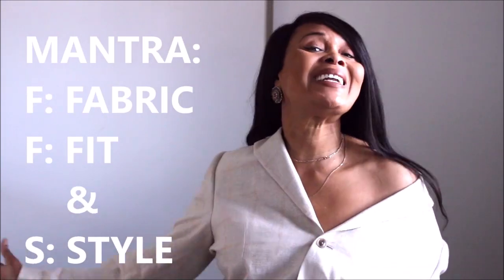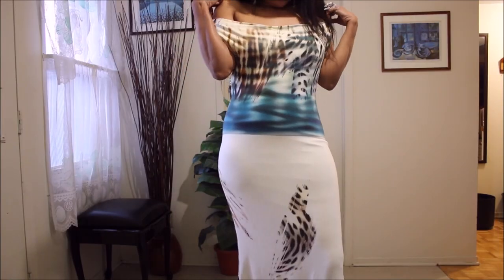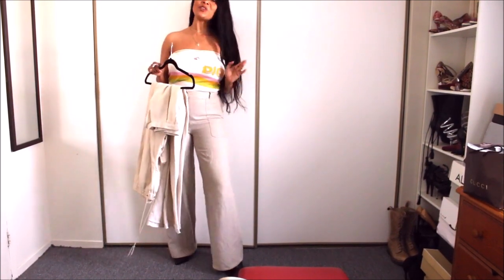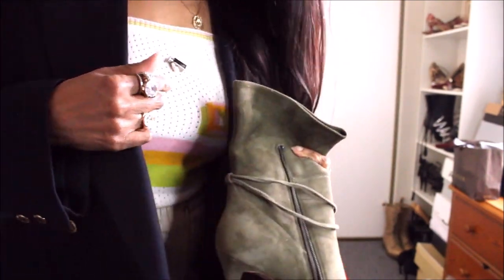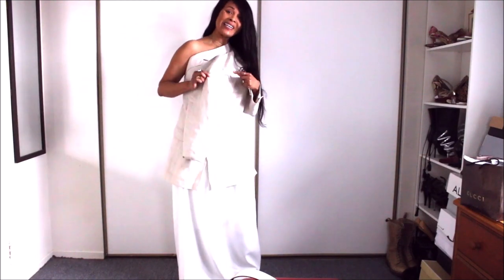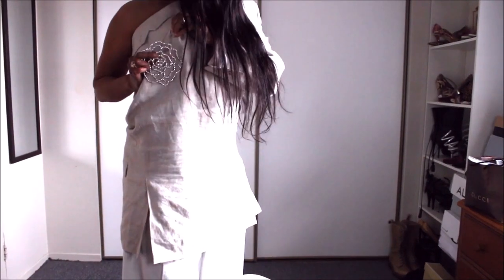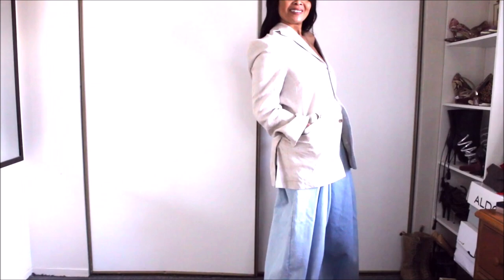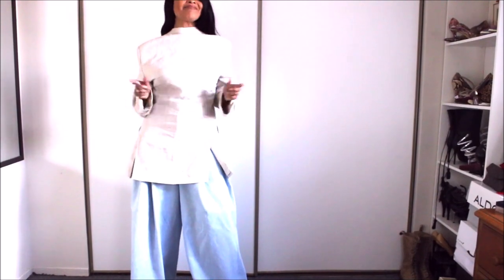THRIFT HAUL & STYLING (PART 3) - IT'S A LOOK! IT'S A VIBE! IT'S MY THING | Sustainably Stylish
PART 3 of my thrifted pieces are styled in this video.